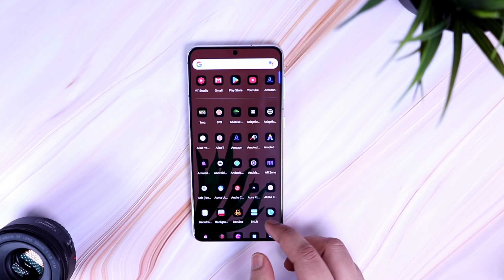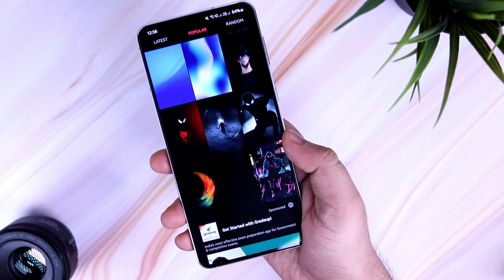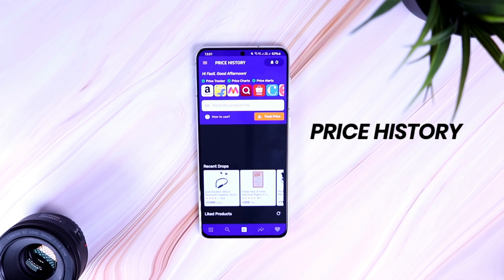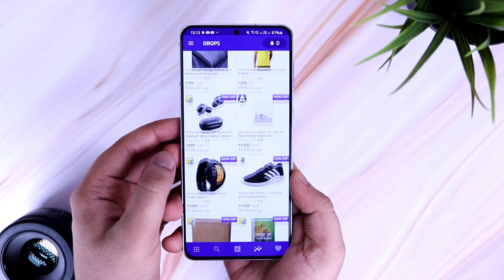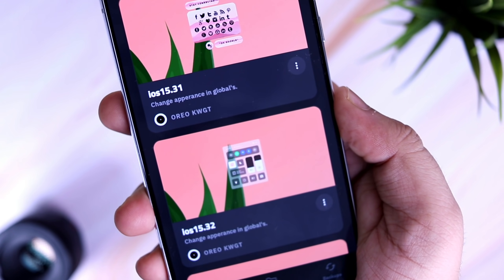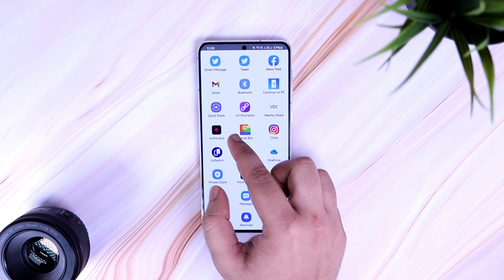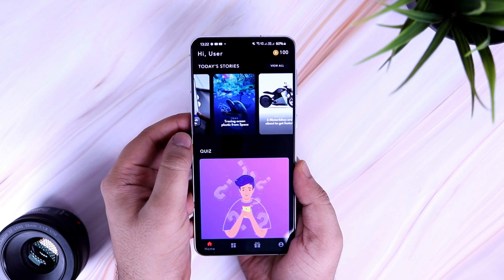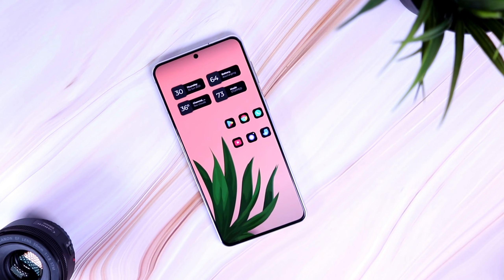5 Best Must Have Android Apps To Install Now - July 2021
5 Best Must Have Android Apps To Install Now - July 2021

In this video, Lets check out 5 Best Must Have Android Apps you must Install now. All these apps are really unique, useful and you must try for the month of July 2021.